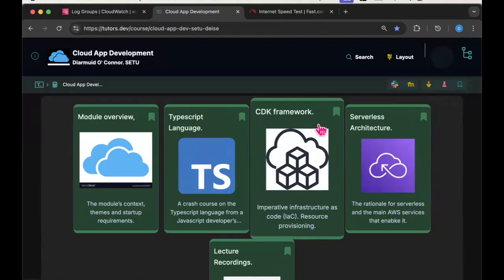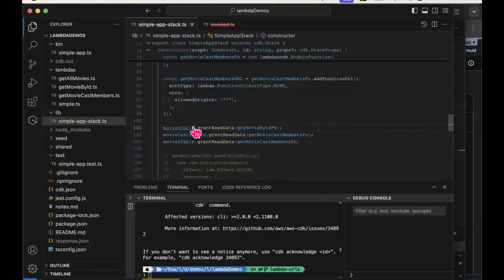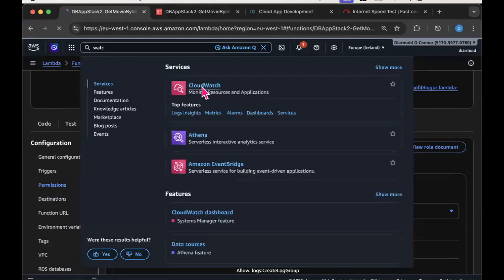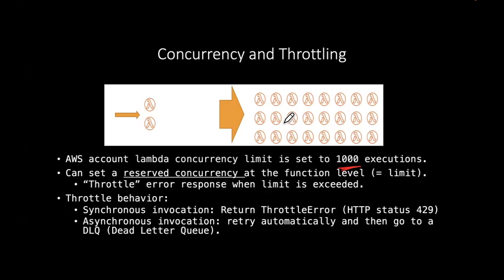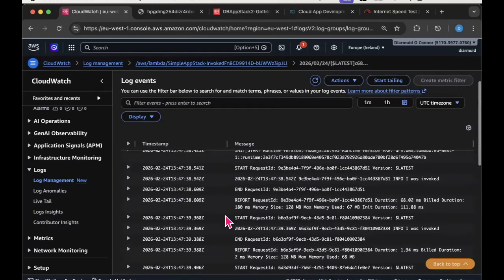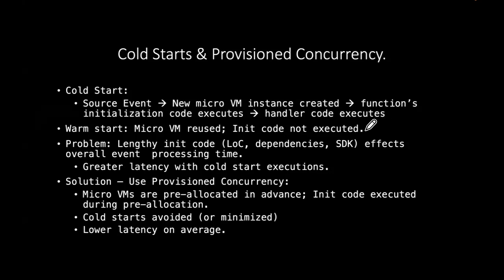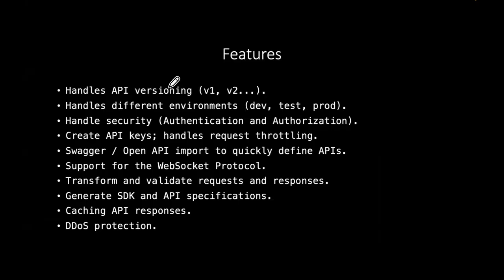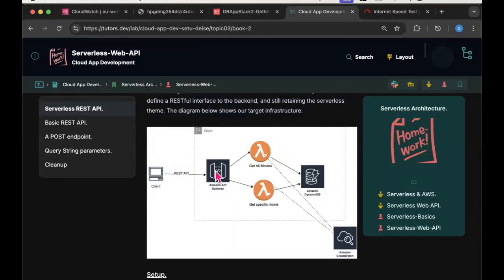Cloud App Dev Lecture 8 2026